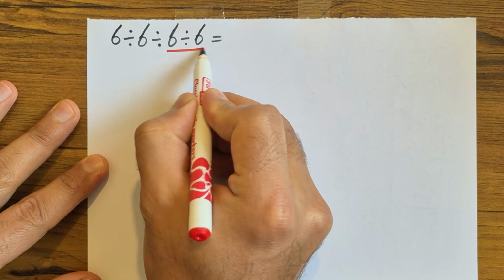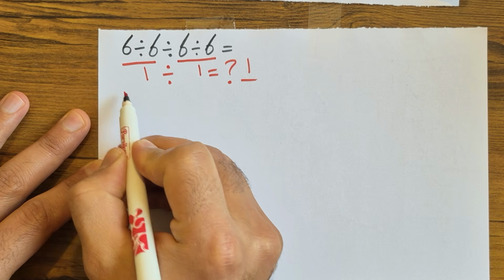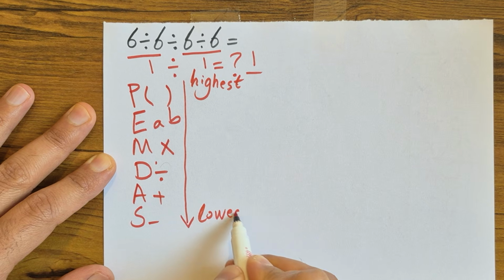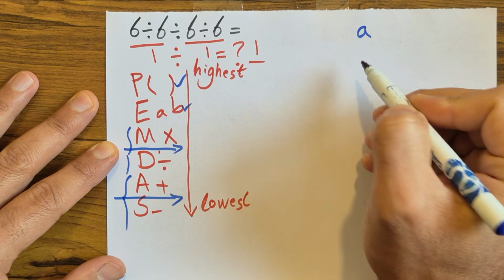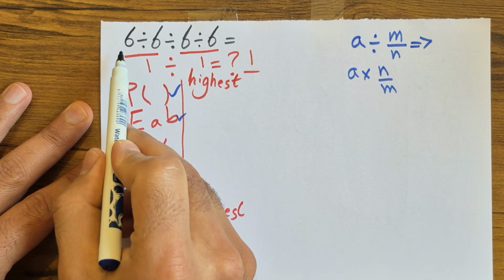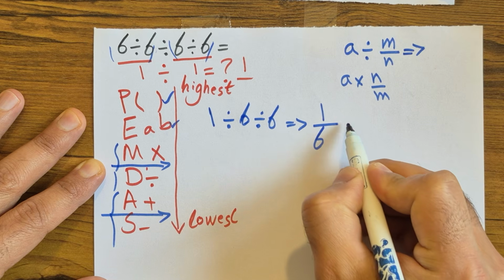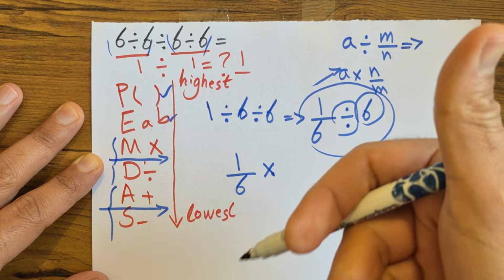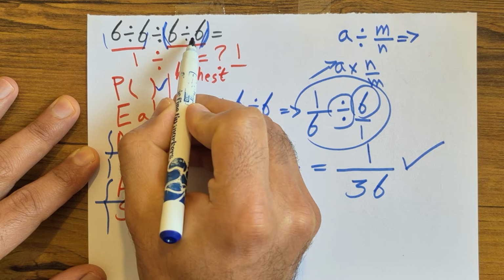This Math Problem Tricks Everyone!